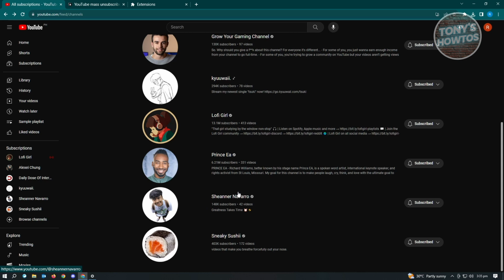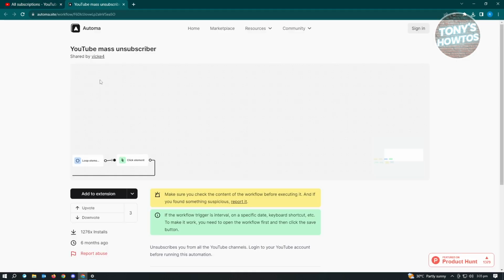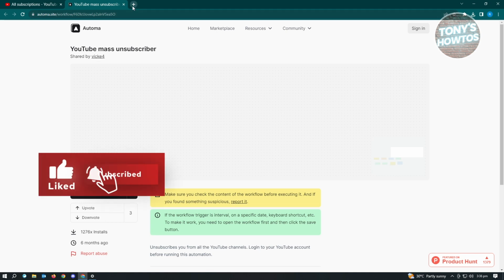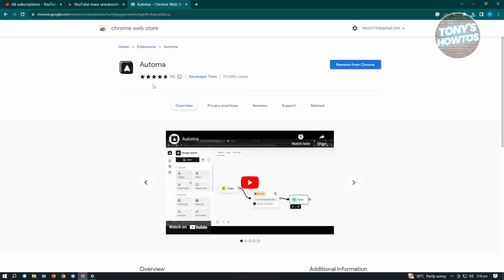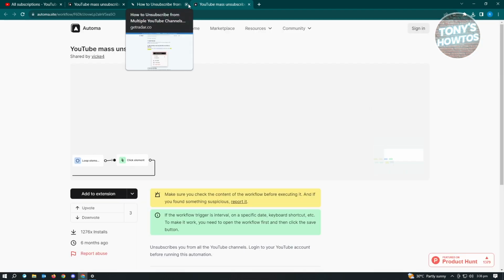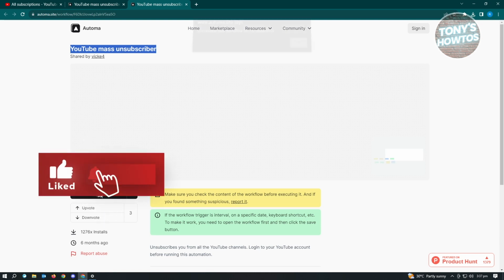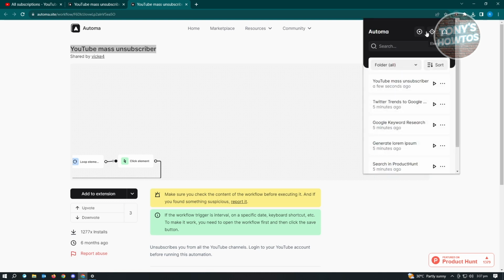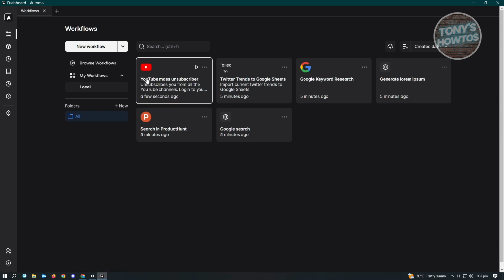How to Quickly Unsubscribe from YouTube Channels (2026)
In this video I show you how to quickly unsubscribe from YouTube channels in 2026.
Do you want to unsubscribe on YouTube in 2026? Yes? Great!

I will show you the quick and easy tutorial how to unsubscribe on YouTube all at once.

This is a step by step instruction on how to unsubscribe all YouTube channels. This is valid for iPhone models 8, X, XS, 11, 12, 13, 14 or higher with iOS 17, 16, 15, 14, 13, 12 and earlier. This is valid for Huawei, Samsung, Google Pixel, Xiaomi and other phones running Android version 11, 12, 13, 14. This is valid for Windows 7, 8, 10, 11. This is valid for Mac.